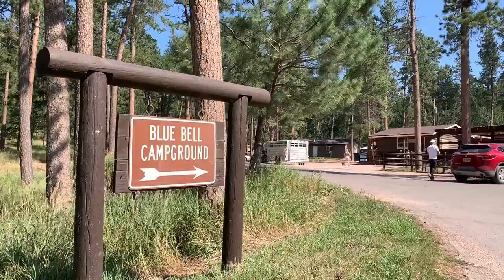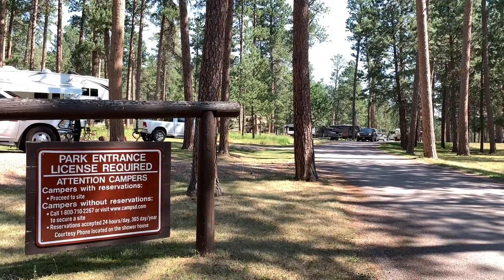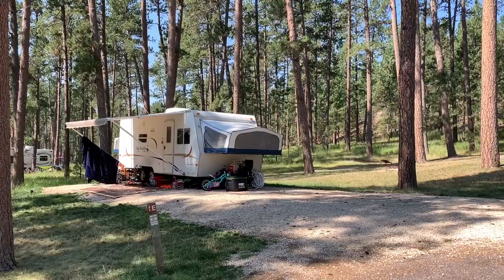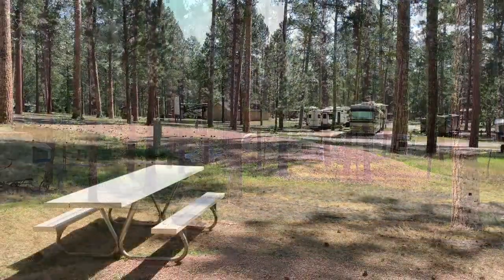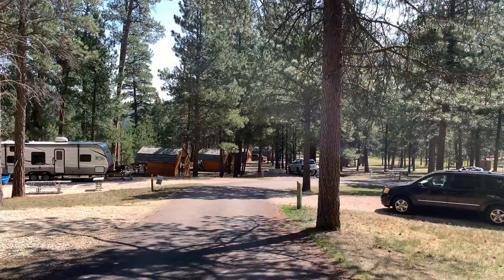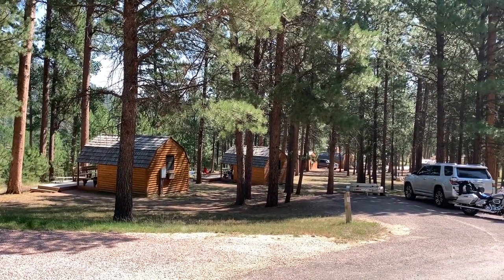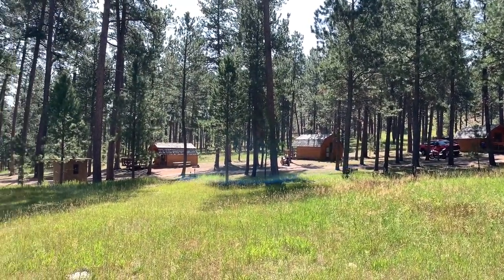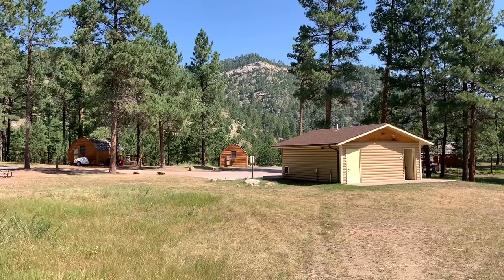Custer State Park | Blue Bell Campground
Join us on a walking tour of the Custer State Park Blue Bell Campground.  Custer State Park is the most popular state Park in South Dakota and the Blue Bell Campground puts you in the heart of it.  Blue Bell Campground is located next to a horse stable where you may enjoy guided horseback rides into the Black Hills.  In this video, I show you the best campsites and other campground amenities.  Verizon cellular service clocked in at 7.13 Mbps download speed and 0.16 Mbps upload speed.  AT&T cellular service clocked in at 0.29 Mbps download speed and 0.00 Mbps upload speed.  T-Mobile cellular service clocked in at 0.42 Mbps download speed and 0.01 Mbps upload speed.  I did not find a dump station or fresh water fill at this campground.